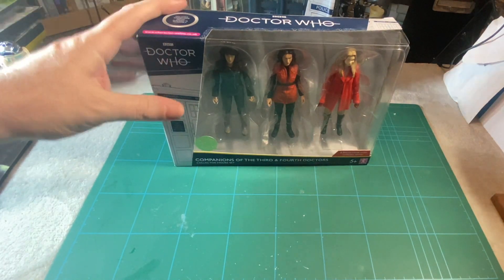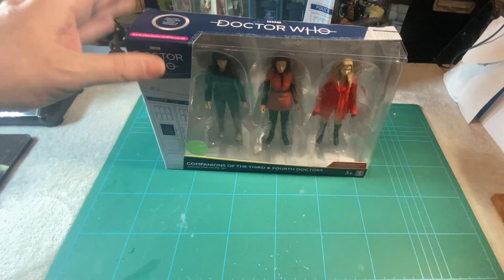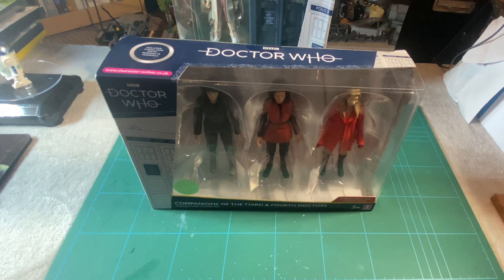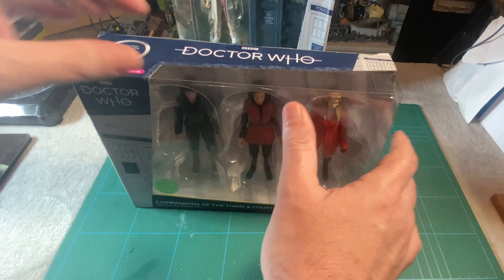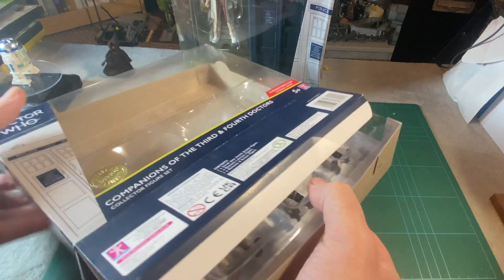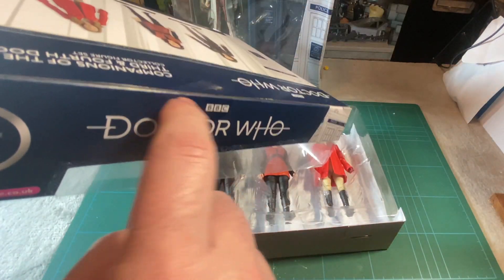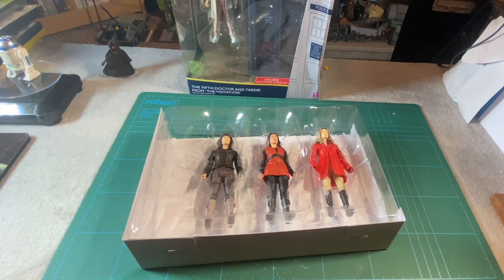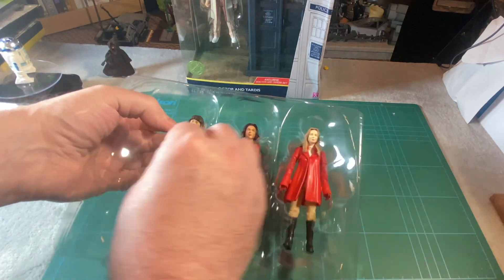DOCTOR WHO COMPANIONS REVIEW